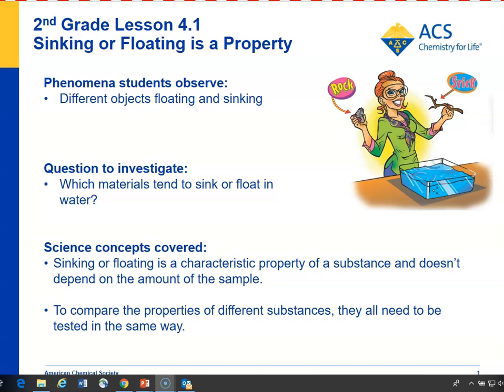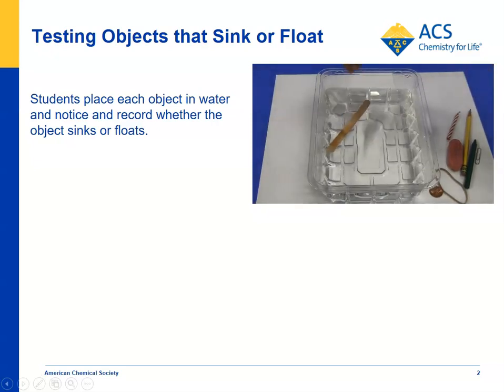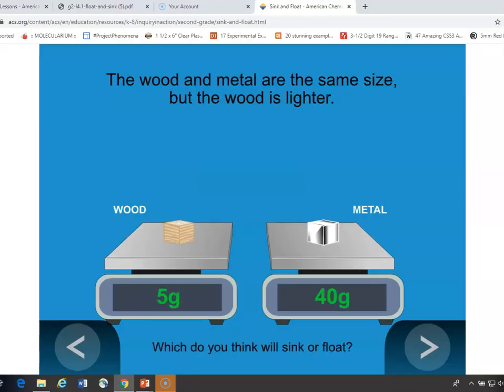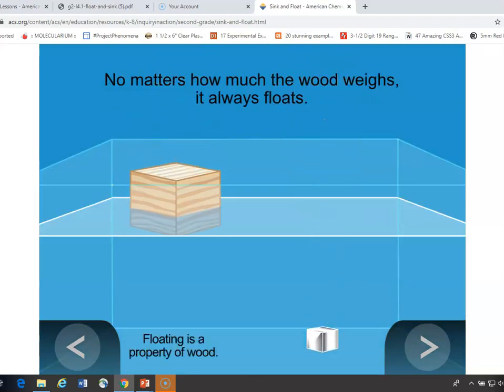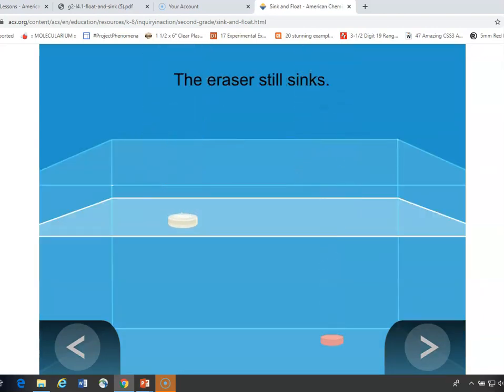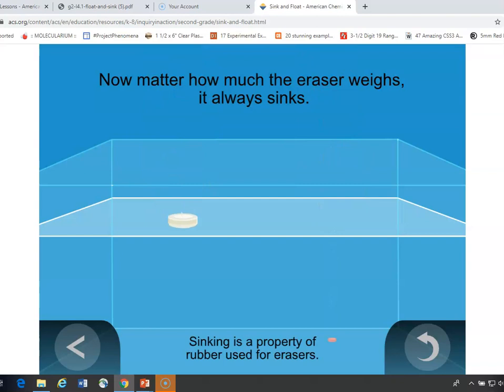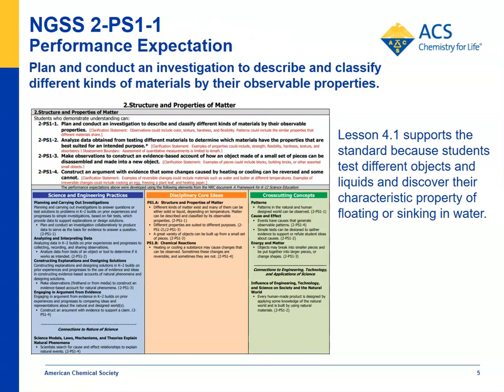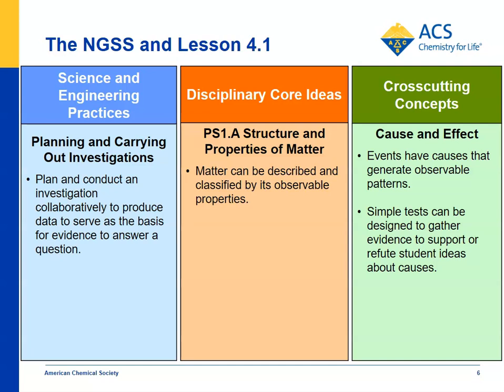Second Grade Lesson 4.1 Float and Sink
Students place small common objects made from wax, wood, metal, and rubber in water to investigate the question: Do certain materials tend to float or sink in water?